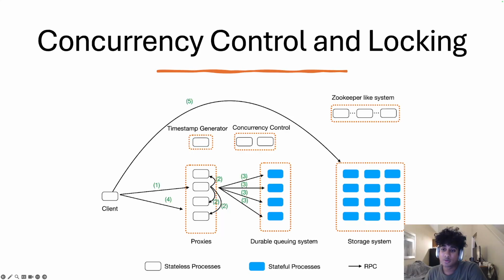Concurrency Control and Locking